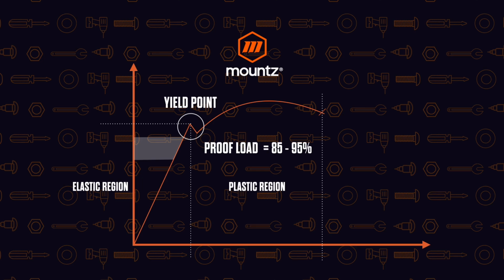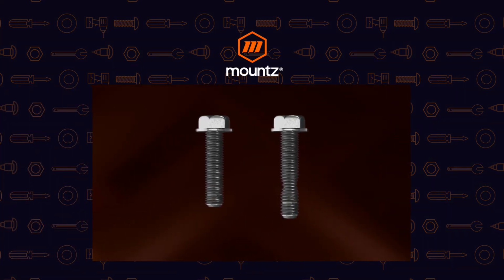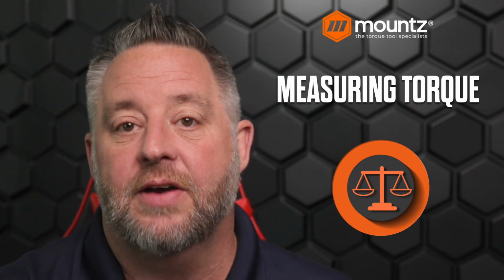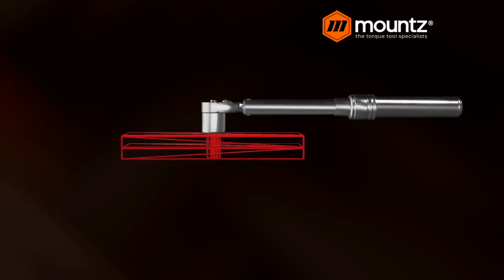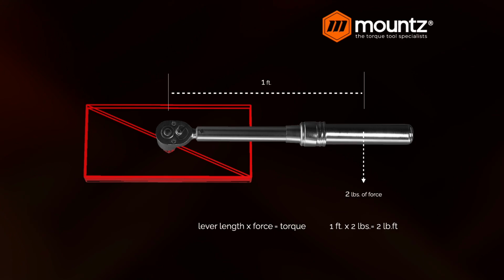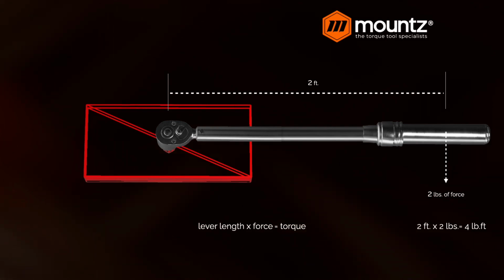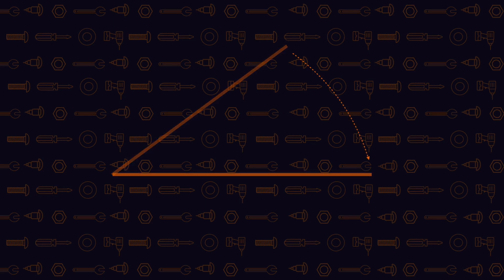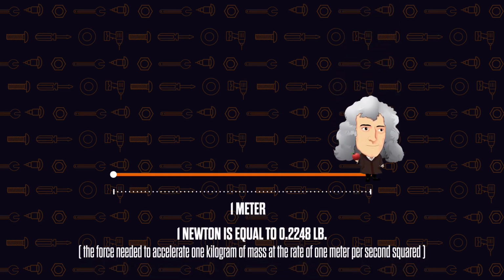Mountz Torque Webinar: Torque 101: A Guide to the Fundamentals of Torque Control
Lack of torque control has caused wheel detachment on vehicles, failures with life-saving medical instruments, and prevented electronic devices from functioning. Without torque control, engineers risk product failures and escalating scrap rate costs with their manufacturing process.

To many manufacturers, understanding the various elements of torque control is often overlooked or misunderstood. Manufacturers must have resources and knowledge of torque to ensure quality throughput and seamless fastening processes. Whether you’re manufacturing a pacemaker or repairing a jet engine, applying the correct amount of torque to each screw and bolt is critical for success.

Learn what torque is, the variables that impact it, and methods for applying and measuring torque.

What You Will Learn:
- Methods for measuring torque
- How to determine a  torque specification for an application
- A guide to understanding torque formulas
- Variables that affect torque control
- Common fastening errors
- Best practices for implementing torque control programs